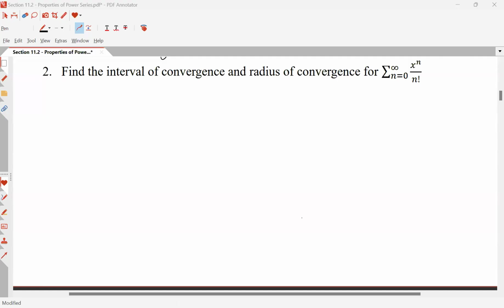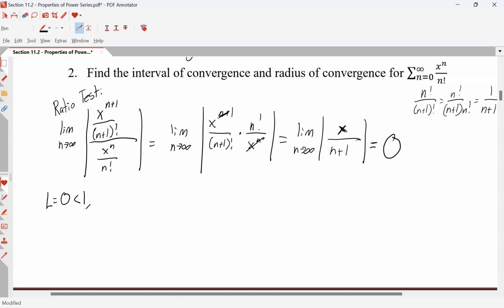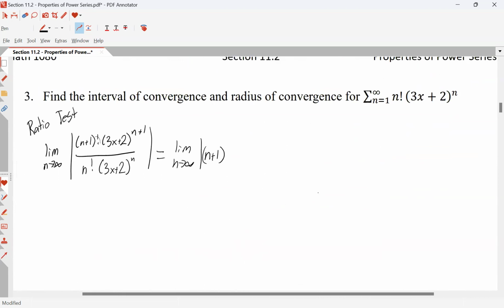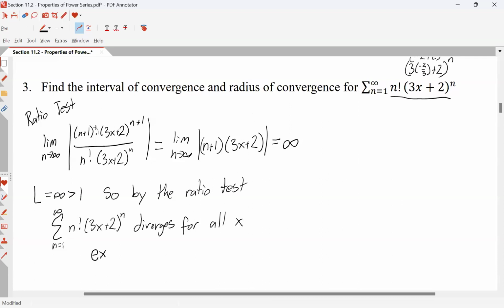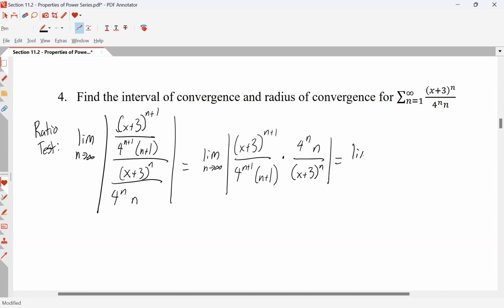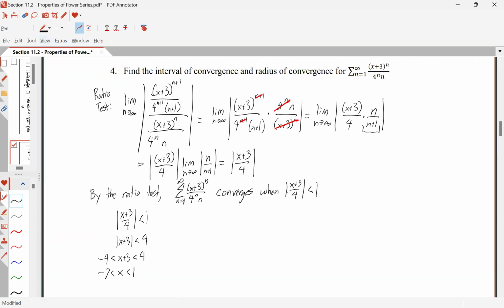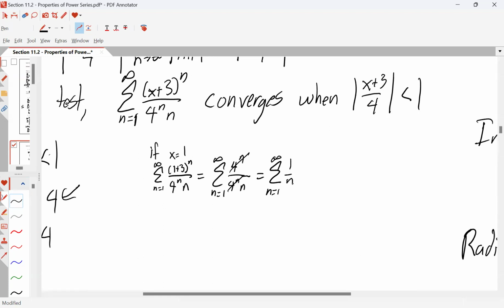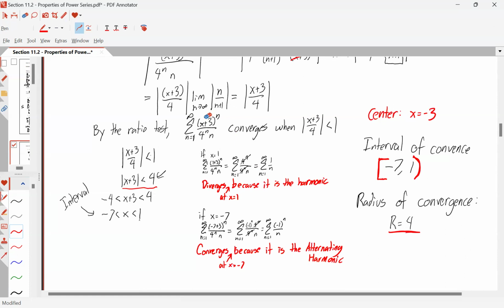Power Series Radius and Interval of Convergence Examples